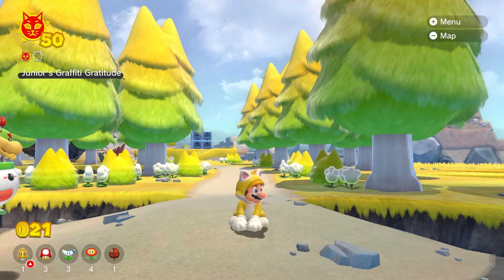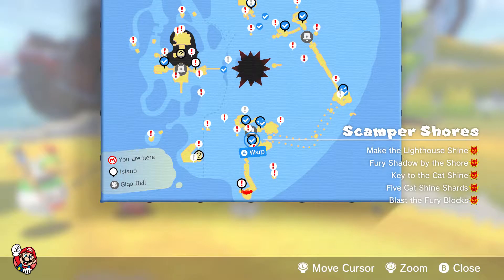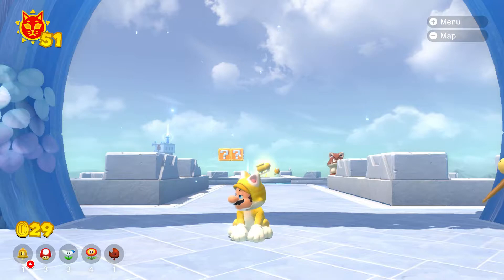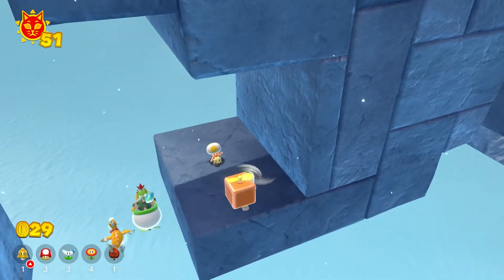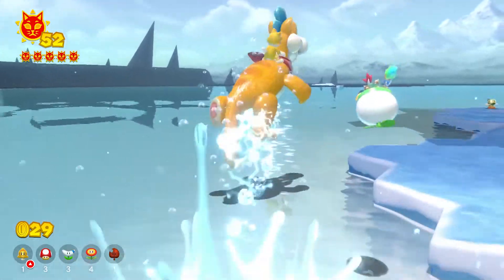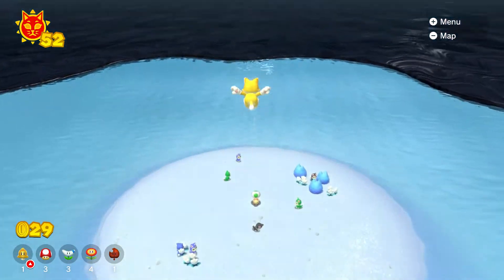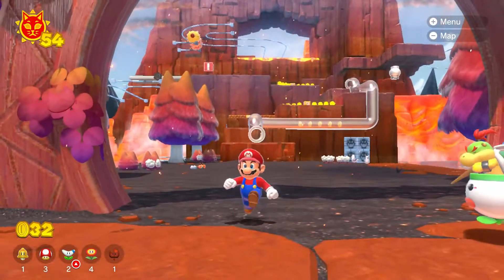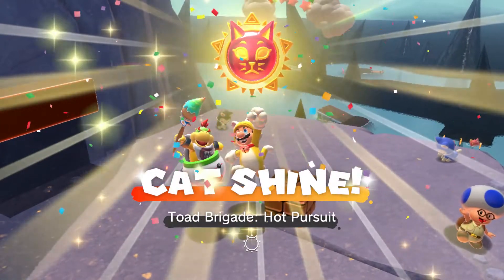All Toad Brigade Cat Shines | Bowser's Fury Guide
This is a tutorial on all the Toad Brigade Cat Shines in Bowser's Fury!

0:00 Intro
0:20 Toad Brigade: Lost Leader
0:44 Toad Brigade: Stuck Under The Slope
1:18 Toad Brigade: Cuddly Castaway
2:04 Toad Brigade: Hot Pursuit
2:42 Outro